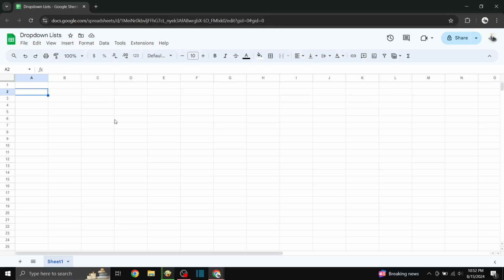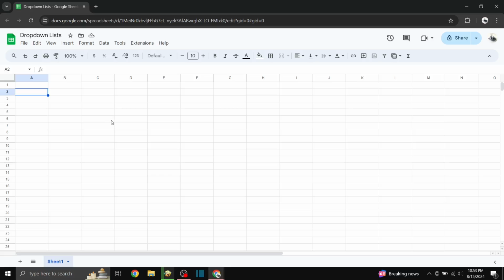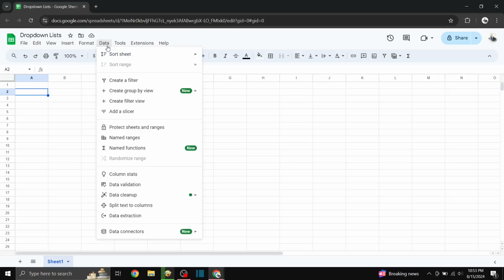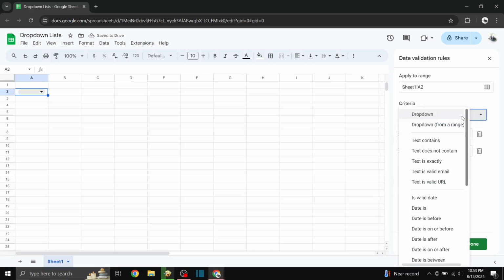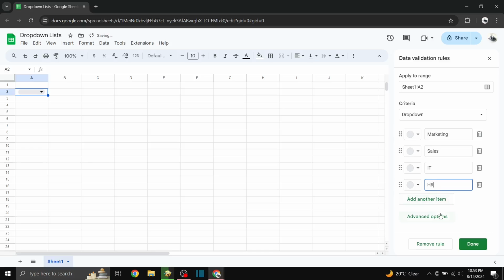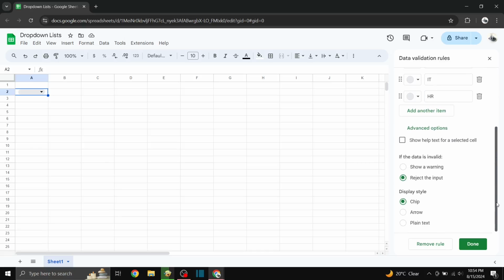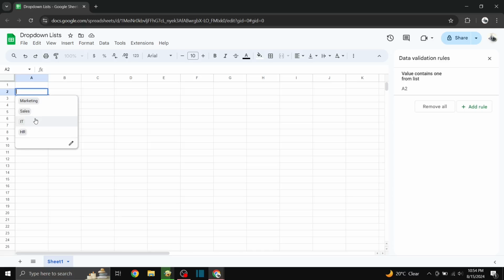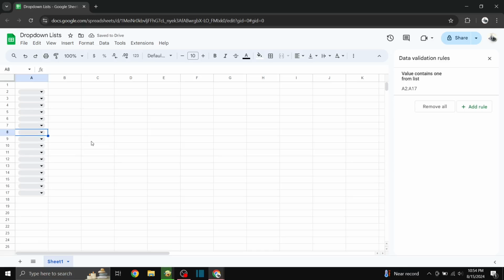How to Use Dropdown Lists in Google Sheets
Hey everyone! Welcome back to TipBytes. Today, we're diving into a super useful feature in Google Sheets: the dropdown list! Whether you're organizing a project, tracking data, or just want to streamline your workflow, dropdown lists are a game-changer. So, let's get started!

Alright, first things first. Open up your Google Sheets document.

Let’s say we want to create a dropdown list in column A for different departments. Click on the cell where you want the dropdown to appear. For this example, let’s choose cell A2.

Now, go to the menu at the top and click on ‘Data.’

From the dropdown menu, select ‘Data validation.’

A new window will pop up on the right side. Select the “Add rule” button.

In the Criteria section, choose Dropdown. This should be there by default.

Now, you need to enter the items for your dropdown list. Just type them in where it says “Option 1” and “Option 2”. For our example, let’s add ‘Marketing, Sales, IT, HR.’ You’ll need to push the “Add another item” button to create more spaces to add IT and HR.

Once you’ve added your items, you can also customize the dropdown’s behavior if you click the advanced options button. For instance, you can choose whether to show a warning if someone tries to enter an invalid value.

When you’re done setting it up, click ‘Done.’

Voila! You should now see a small arrow in cell A2, and clicking it will reveal your dropdown options.

If you want to apply this dropdown to other cells in the same column, simply click and drag the fill handle at the bottom right corner of cell A2 down to the other cells you want to include.

And that’s it! You’ve successfully created a dropdown list in Google Sheets. This can help keep your data organized and ensure consistency across your spreadsheet.